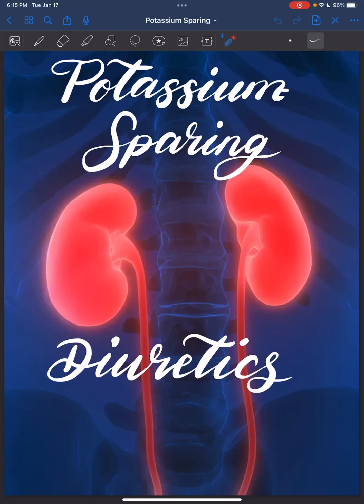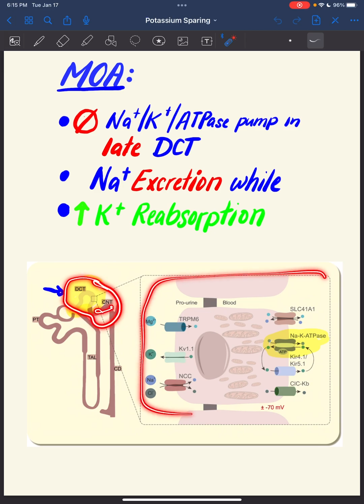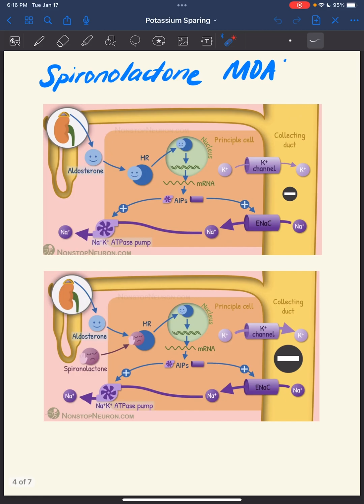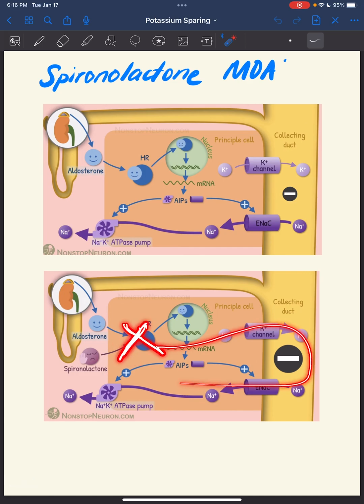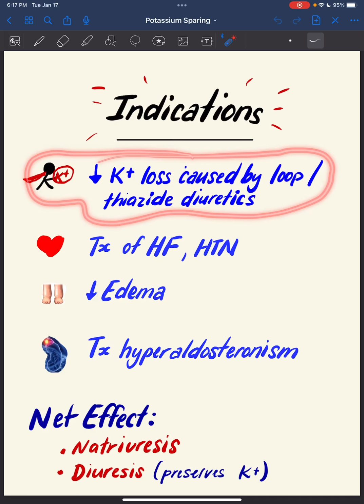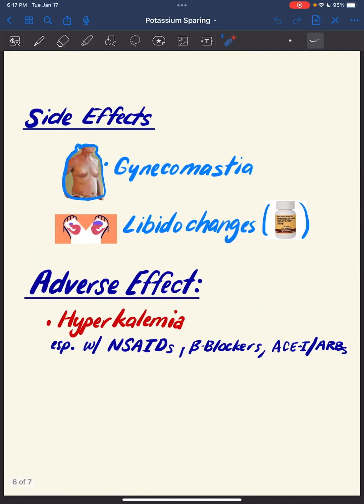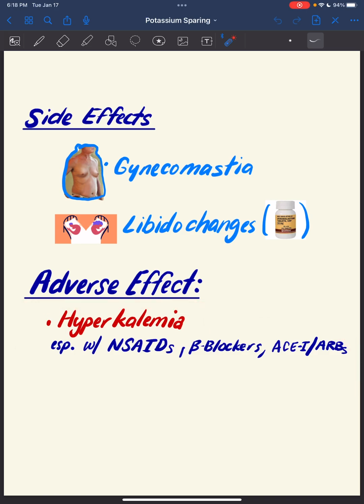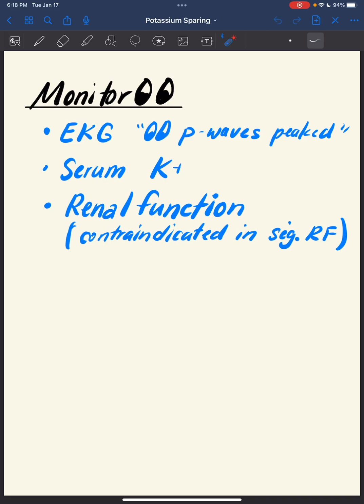Potassium-Sparing Diuretics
Briefly describe the mechanism of action of potassium-sparing diuretics. Where do potassium-sparing diuretics exert their effects in the nephron? What are the indications for potassium-sparing diuretics? Are there any precautions / contraindications to potassium-sparing  diuretics? What are the side / adverse effects of potassium-sparing  diuretics? What monitoring should be performed for patients receiving potassium-sparing  diuretics?